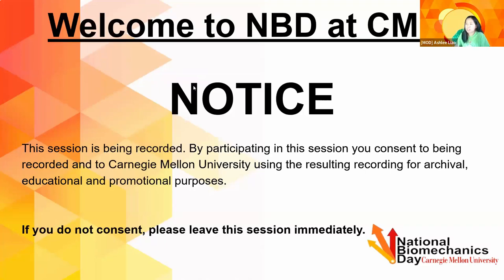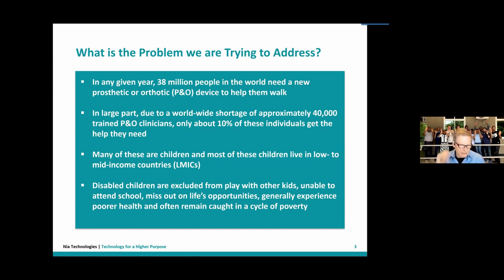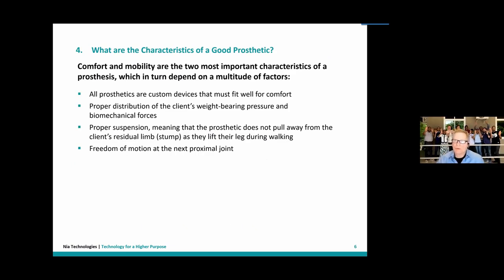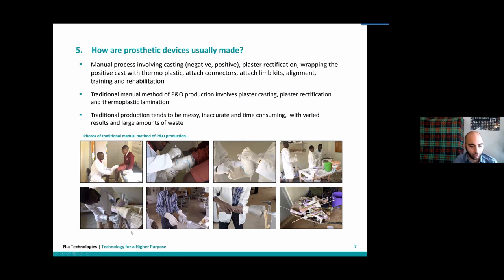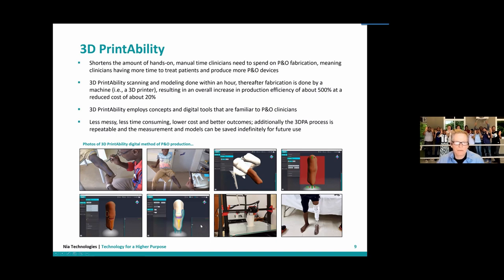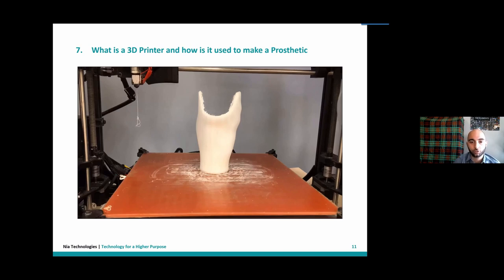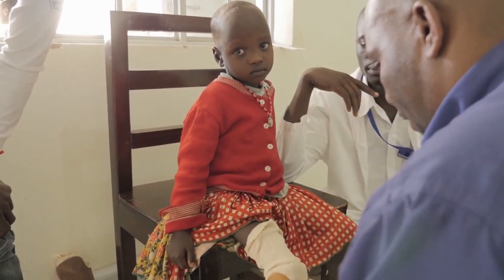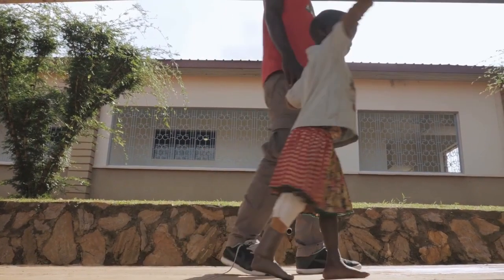NBD 2022- 3D Printing Legs!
About this session:
Millions of people around the world, especially in developing countries, don’t have access to affordable prosthetic devices. Recent advances in low-cost 3D printing technologies have enabled clinicians to create custom 3D printed prosthetics for their patients! Join our session to learn more about the exciting and impactful world of 3D printed prosthetics from a leader in the field, Jerry Evans! This session is a pre-recorded interview with Jerry, the President and CEO of Nia Technologies. Nia Technologies is a Canadian non-profit that, among other things, has developed and deployed 3D printing technology in Canada, Tanzania Uganda, and Cambodia.

In this interview, you will learn about:

- How 3D scanning + 3D printing is used for low-cost prosthetic devices
- Challenges of creating prosthetic devices in the developing world
- How low-cost technologies can broaden access to healthcare